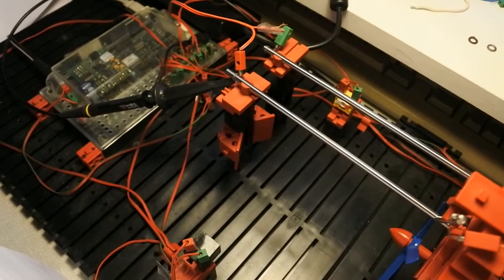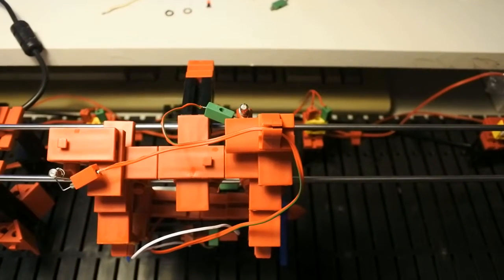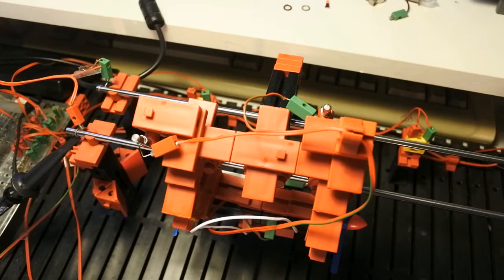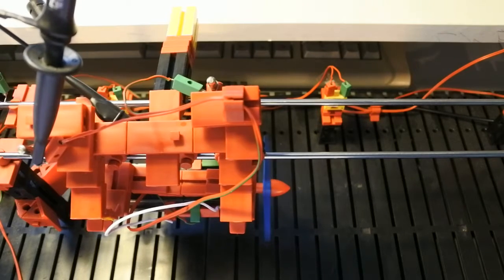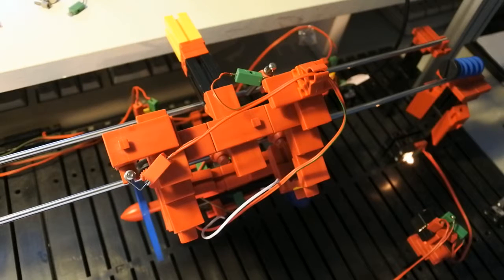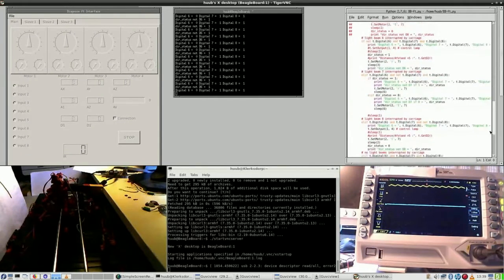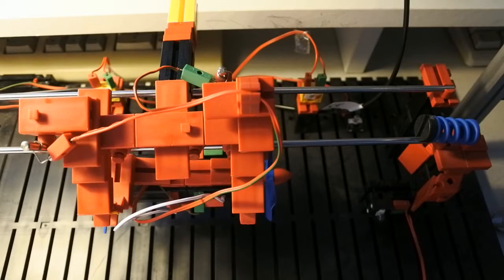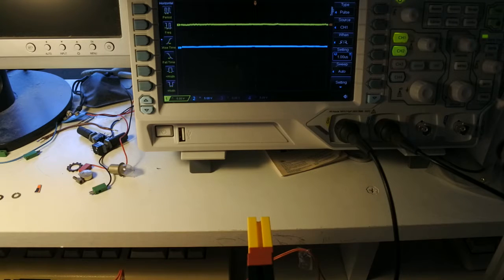BeagleBoard Classic & fischertechnik #82 : Tracks, width, modification, balance, speed, oscilloscope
In the screencast part, my voice may be affected by noise reduction.
See also the 9 February 2018 blog for more.